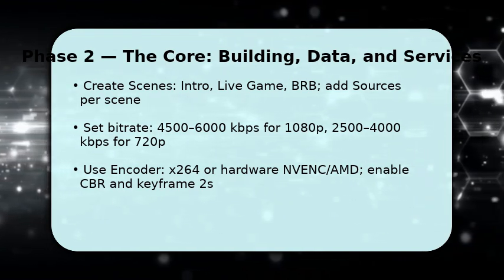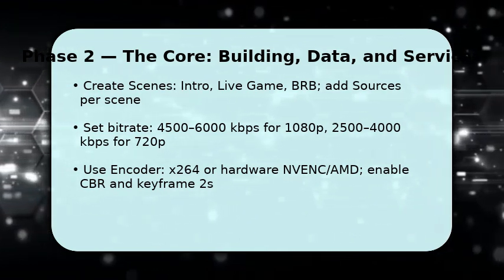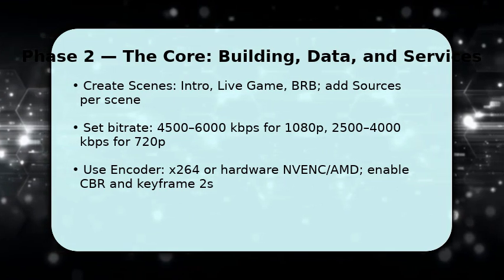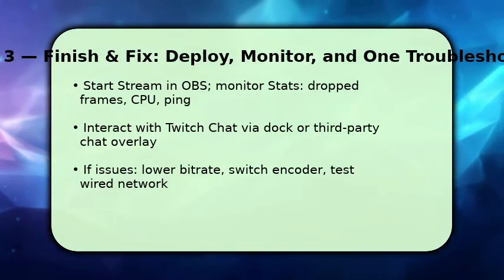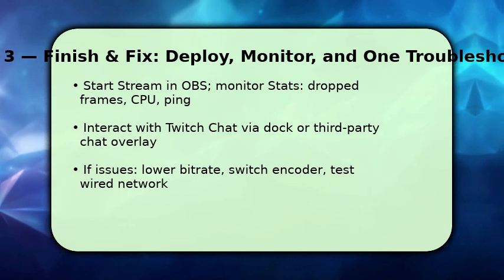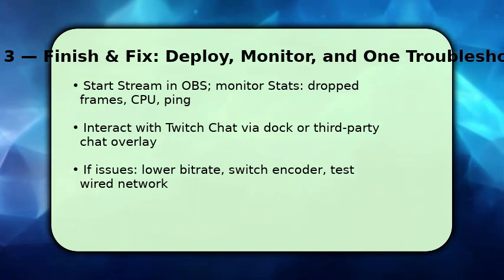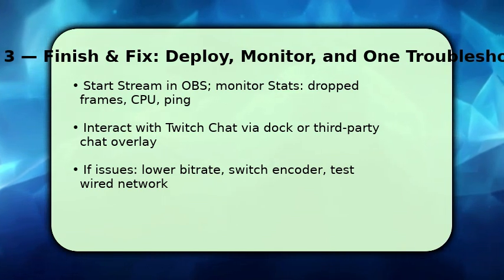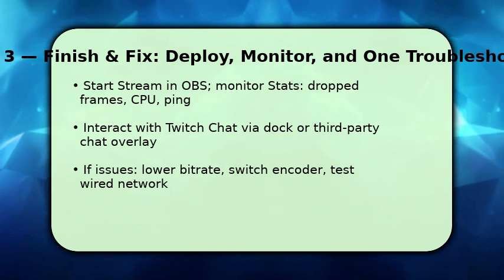How to Use Obs and Twitch (only Way)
How to Use Obs and Twitch (only Way) | 🔒 Surfshark VPN Deal — Stay private and secure. $1.99/mo + 3 Months Free ▸

Dive into the world of streaming and gaming as we explore how to effectively use OBS Studio for live broadcasting on Twitch. This video is perfect for both beginners looking to start their own streams or experienced streamers aiming to enhance their setup with advanced features.

OBS Studio, live streaming, Twitch, gaming channel, stream production, broadcast live, video editing on Twitch, stream quality settings, interact with viewers, twitch streamer tips, obs software